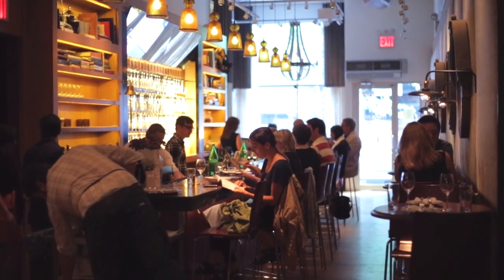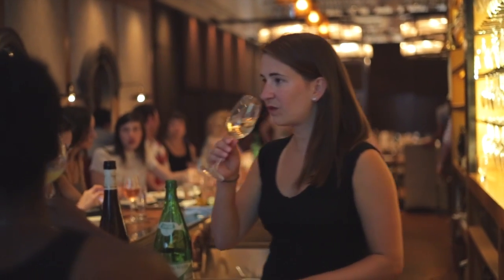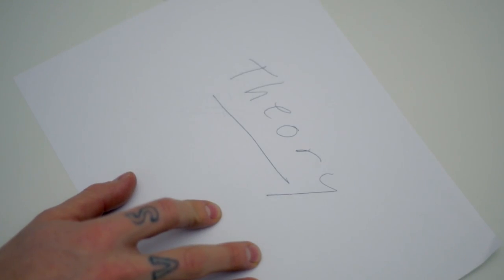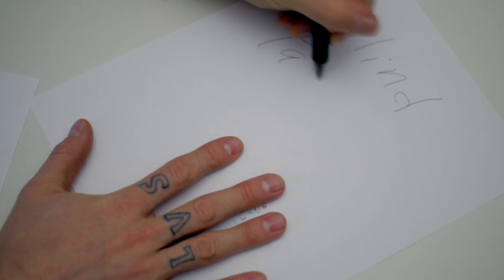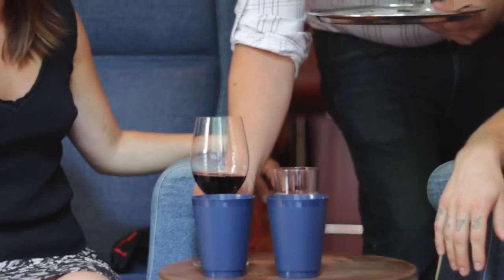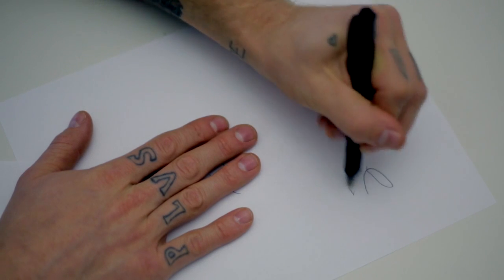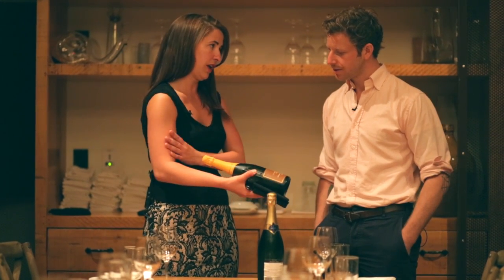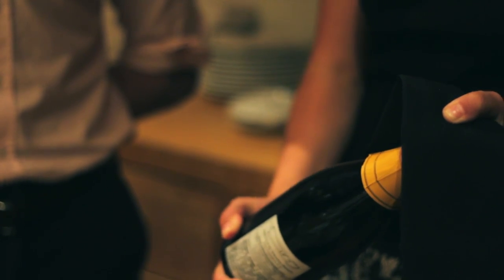Experiencing a Wine-Tasting Course at Corkbuzz - Amateur Hour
Welcome to "Amateur Hour with Joshua David Stein," Eater's newest video series, where we learn at the feet of these industry masters and try, failing spectacularly, to learn their craft. Today: Stein gets a beginner's course in wine and wine service from master sommelier Laura Maniec at Corkbuzz.